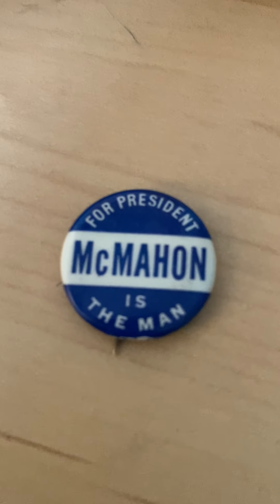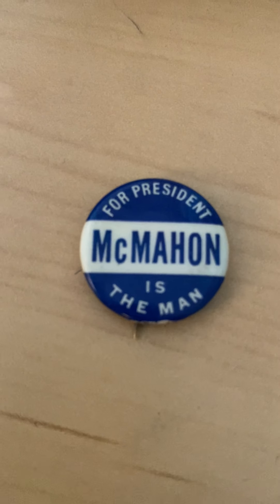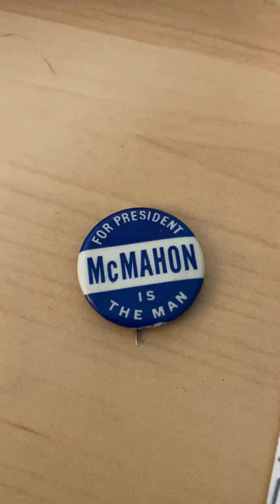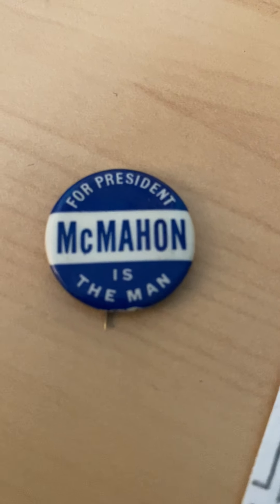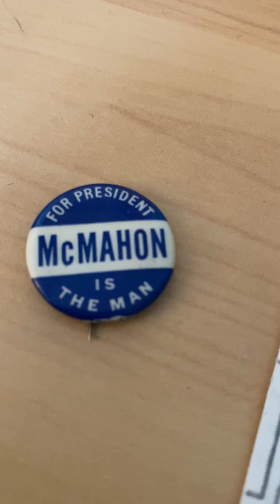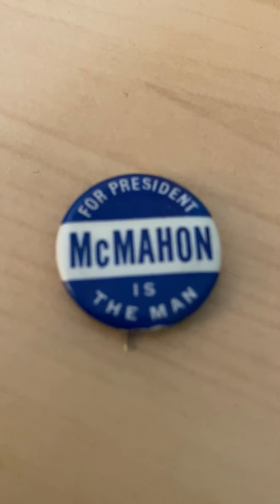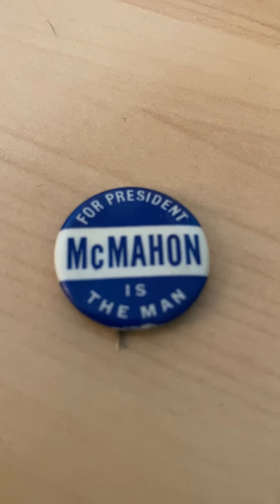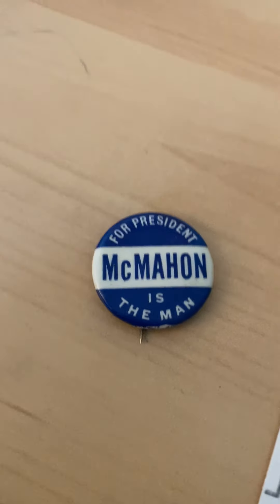Was the man really Brien McMahon?~~~the story of Brien McMahon